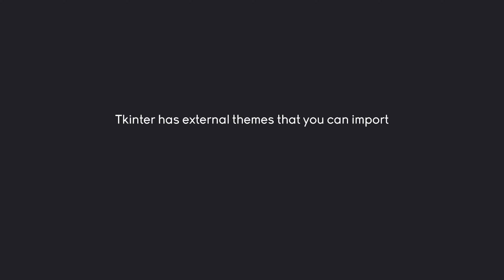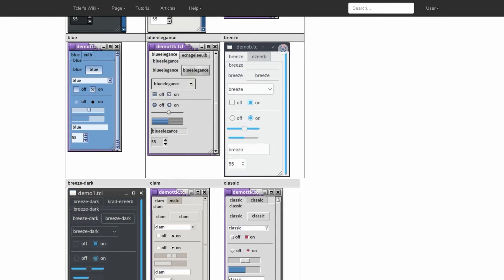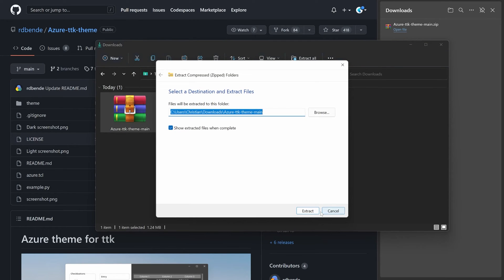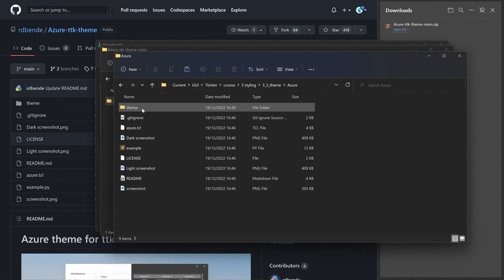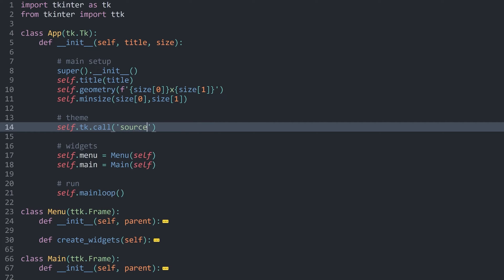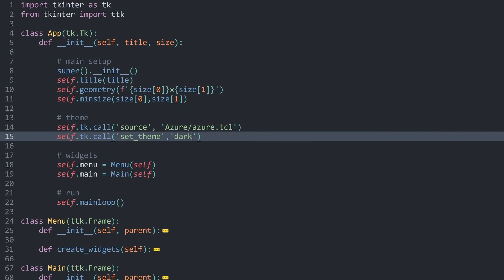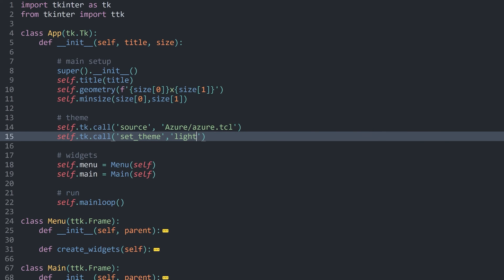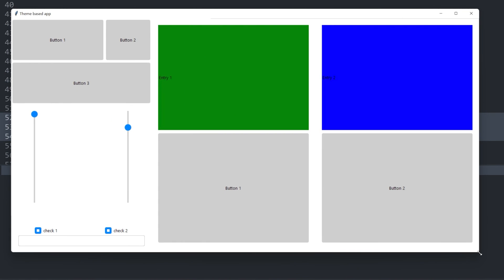Using themes in tkinter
This tutorial will cover using themes in tkinter.